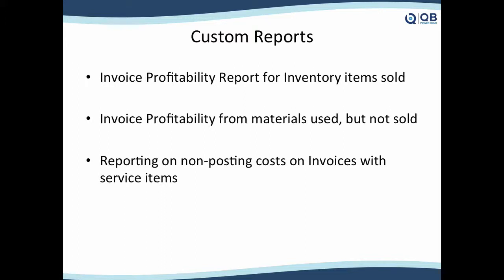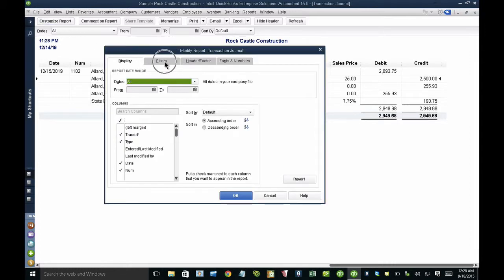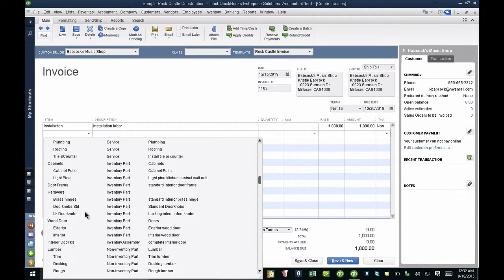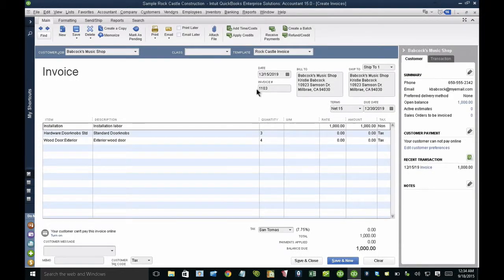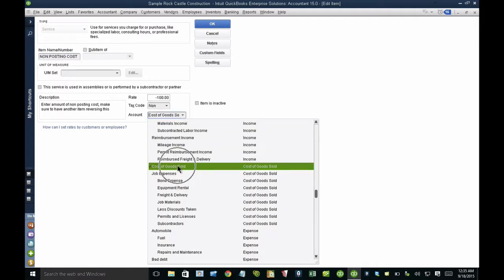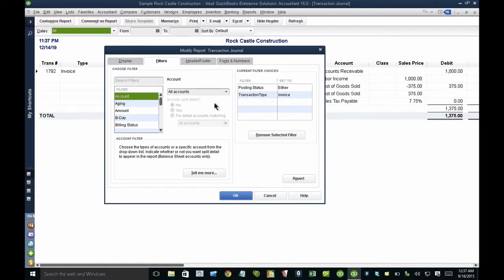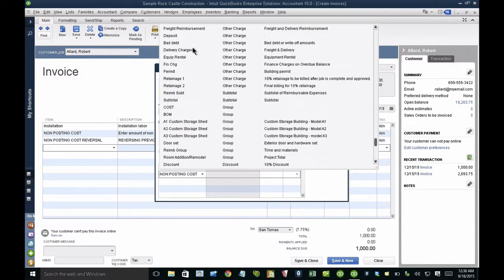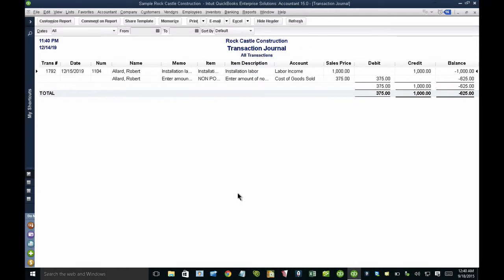Invoice Profitability Report in QuickBooks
Hector Garcia, CPA shows how to use custom reports to determine profitability of an invoice from both inventory and non-inventory items.